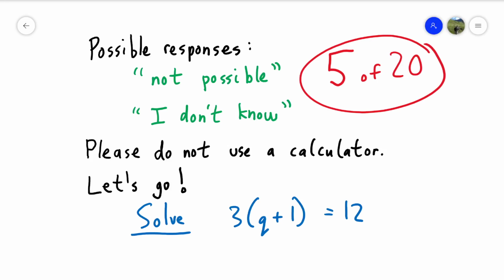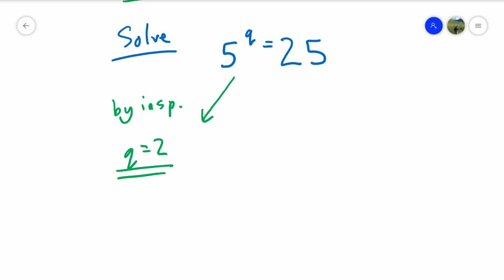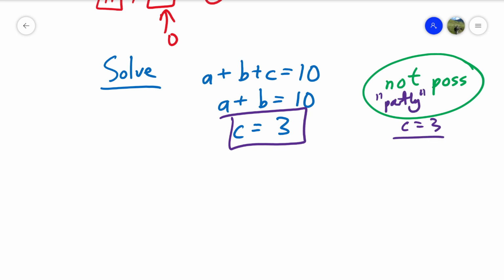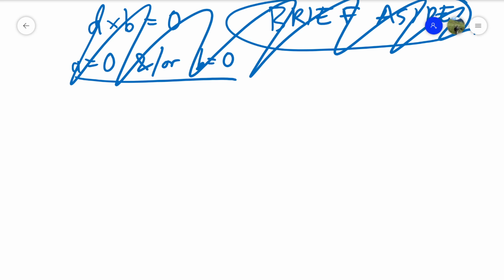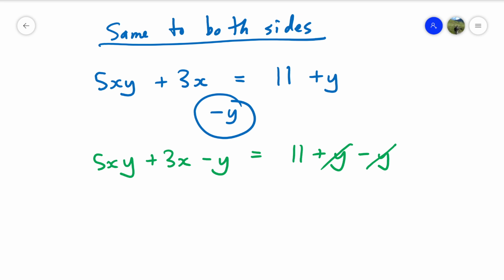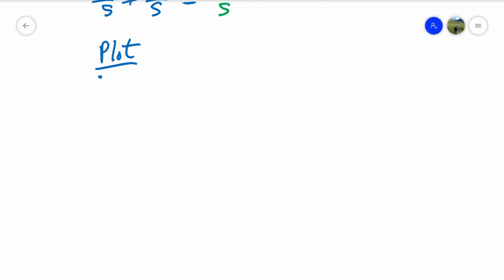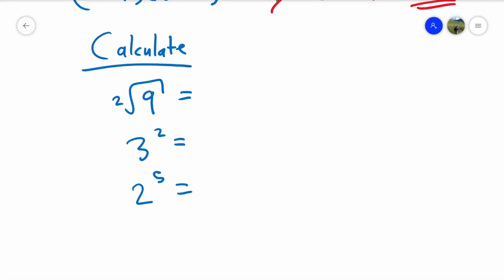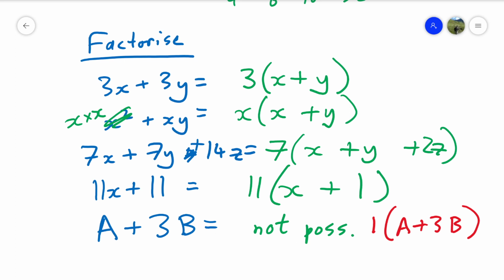Lesson 5 (in the "20 Free Maths Tutorials" series)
00:07 question 1
01:50 question 2
02:25 question 3
03:53 question 4
04:39 question 5
05:22 question 6
06:50 question 7
08:15 question 8
09:17 question 9
11:01 question 10
13:43 question 11
14:40 question 12
15:52 question 13
17:07 question 14
19:03 question 15

TARGET AUDIENCE